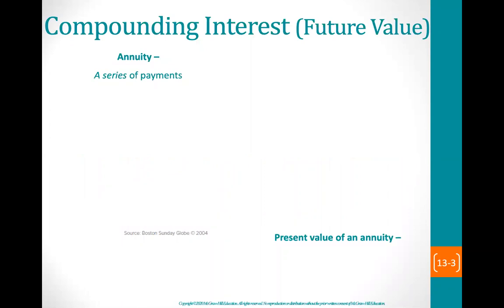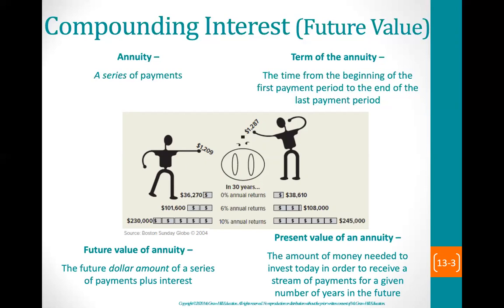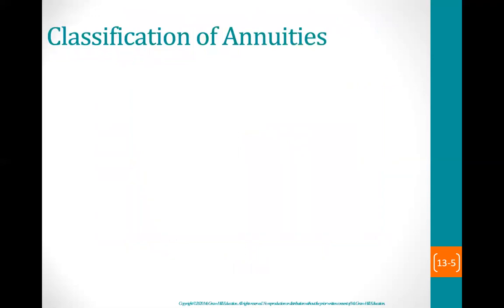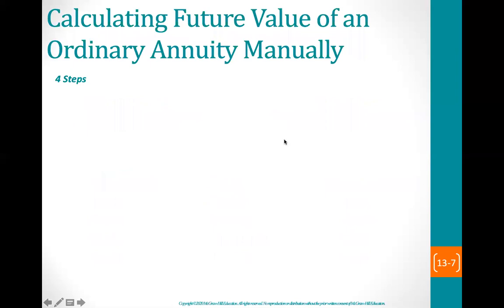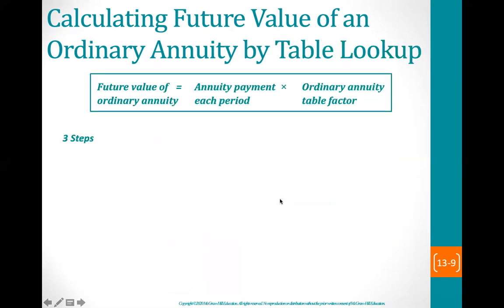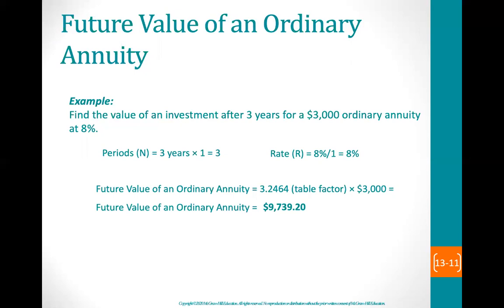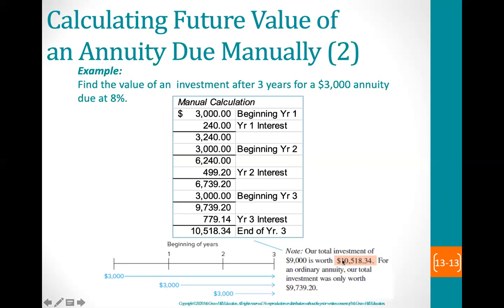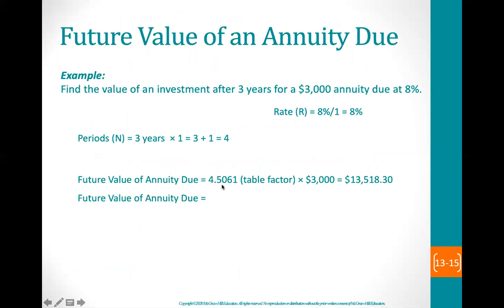BUS 121 CH 13 LU 13.1